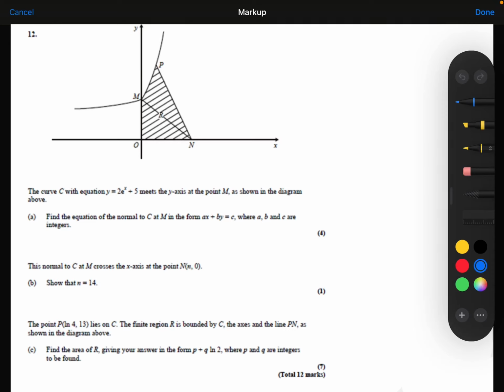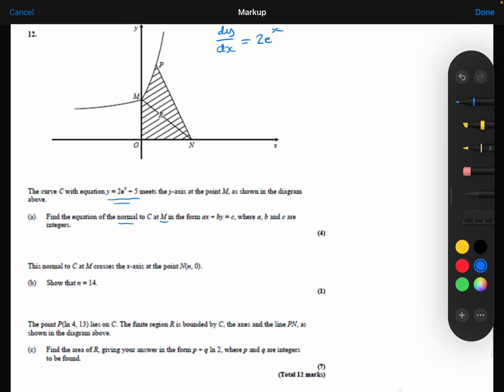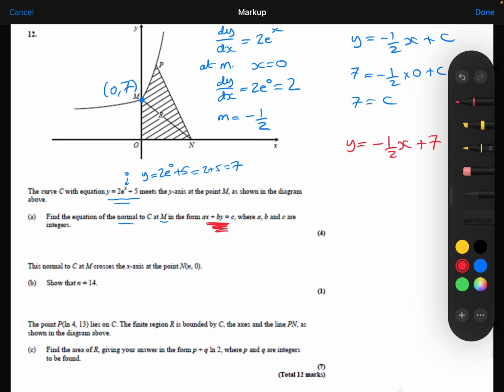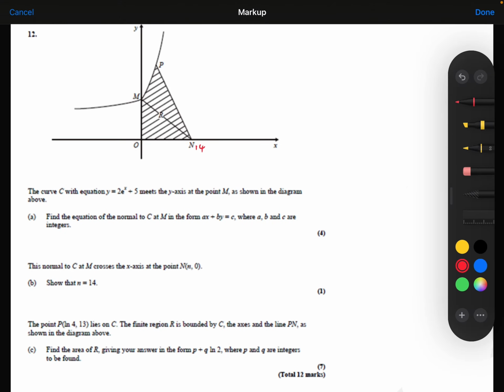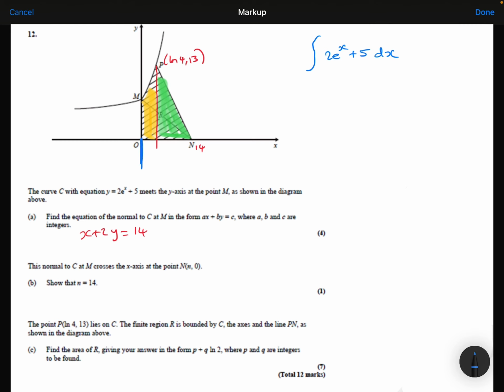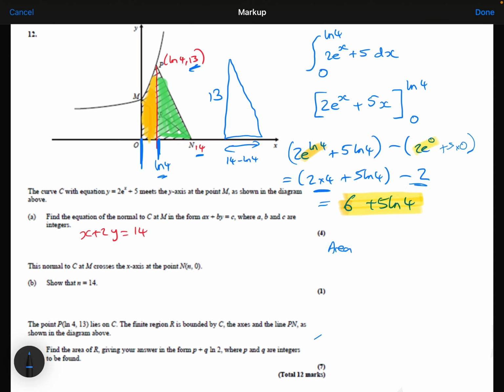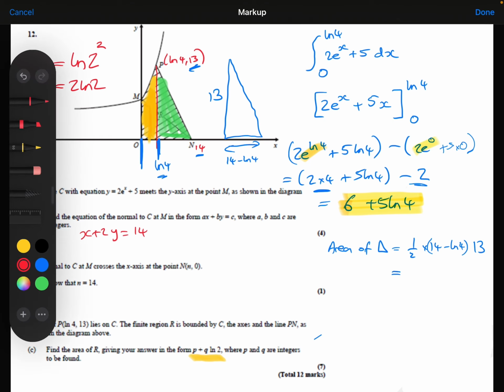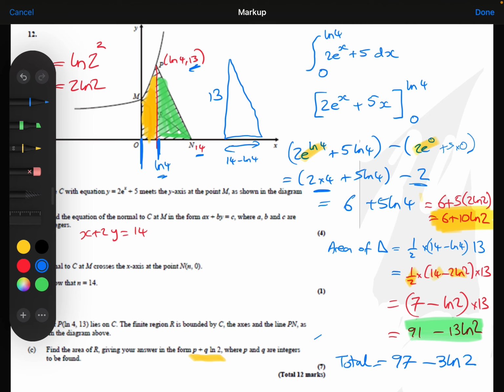Green Paper - Advanced Integration 2 - Q6